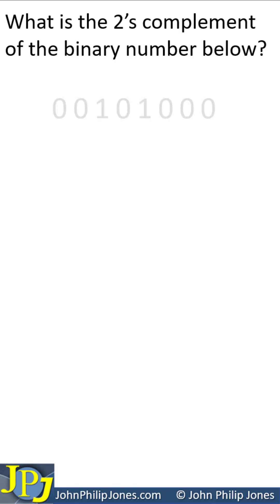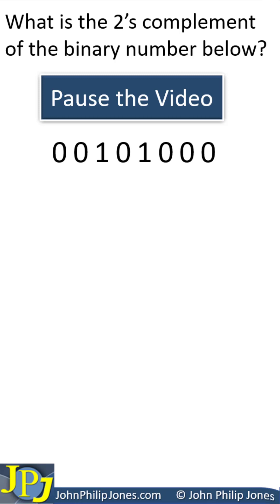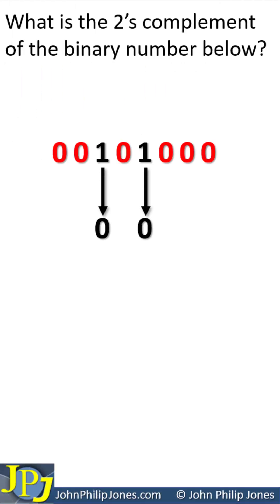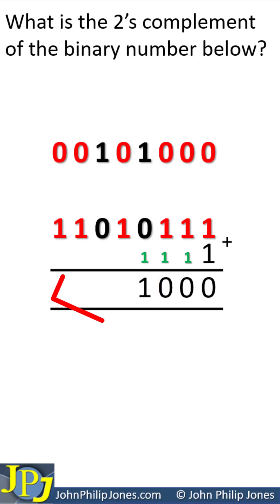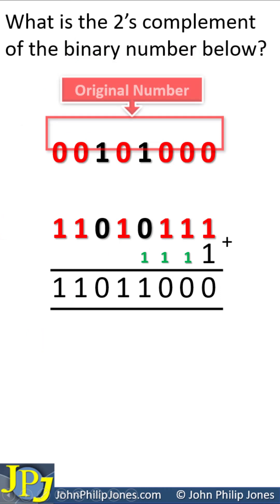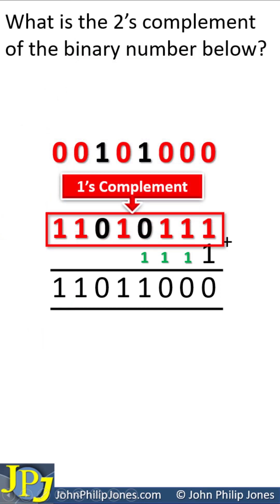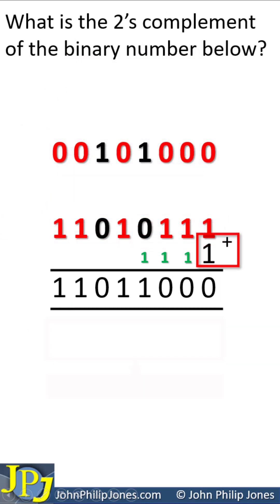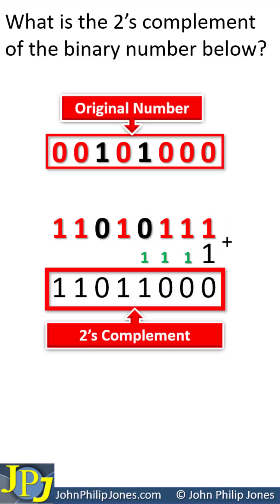Find the 2's complement of 00101000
This example shows how to deal with the carries resulting from binary addition when producing the 2's complement from the 1's complement.